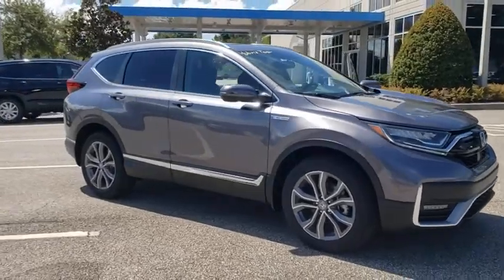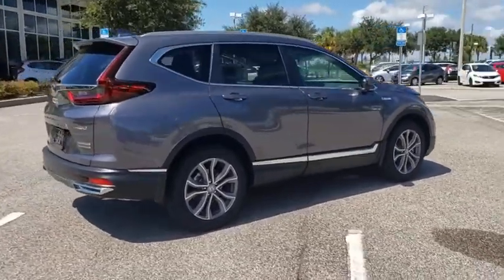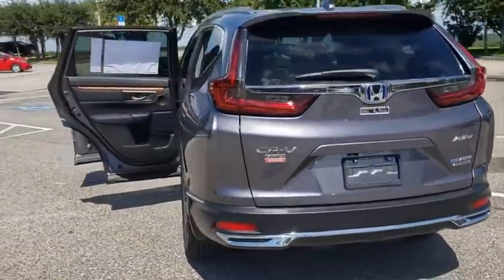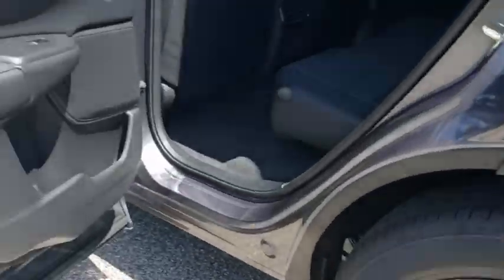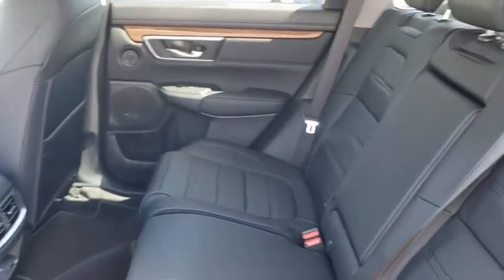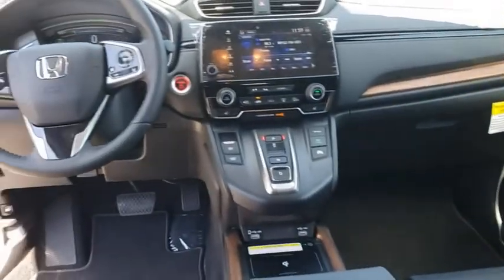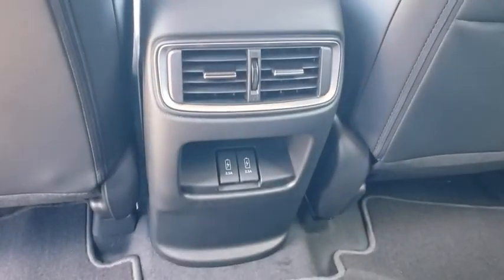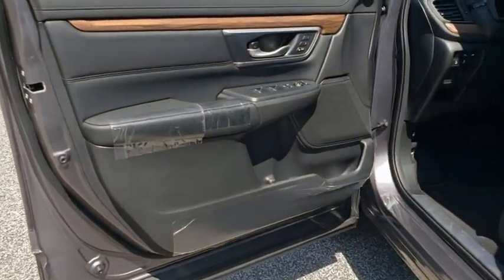2020 Honda CR-V Hybrid Winter Garden, Clermont, Winderemere, Winter Park, The Villages, FL LE014387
New 2020 Honda CR-V Hybrid available at Headquarter Honda in Winter Garden, Florida. Servicing the Winter Clermont, Winderemere, Winter Park, and The Villages, FL area.
2020 Honda CR-V Hybrid Touring AWD - Stock#: LE014387 - VIN#: 7FART6H9XLE014387

Headquarter Honda
17700 State Road 50

Low Financing and Leasing Available. Headquarter Honda is delighted to offer this attractive 2020 Honda CR-V Hybrid Touring in Gray.We are conveniently located just a few minutes West of Downtown Orlando, just off the Florida Turnpike between Winter Garden and Clermont! Its one of the easiest drive in Central Florida! Remember: Headquarter Honda Gets You There! So take the easy drive from almost anywhere in Central Florida to visit us or just call one of our Professional Inventory Specialist for more information and schedule a VIP appointment.